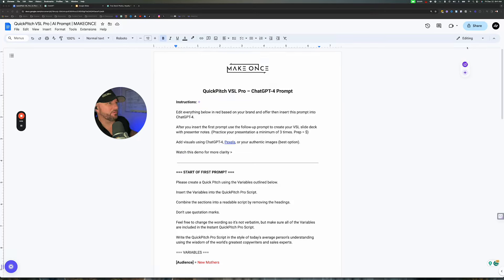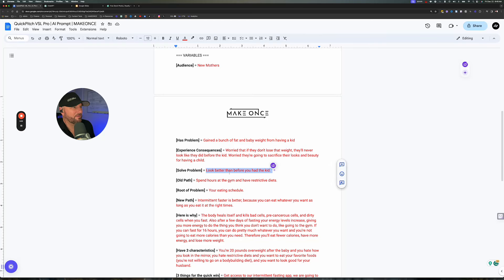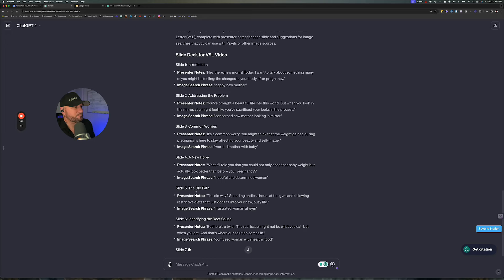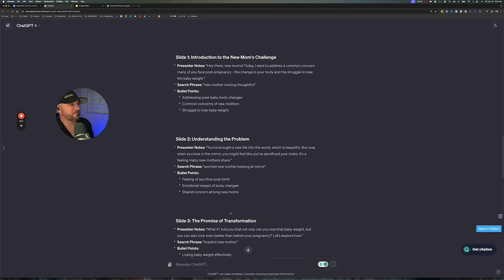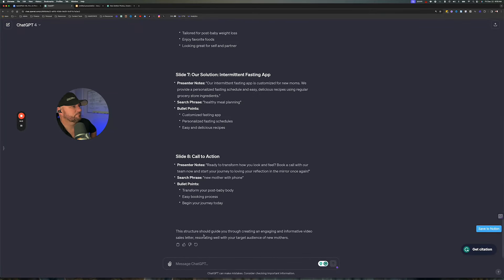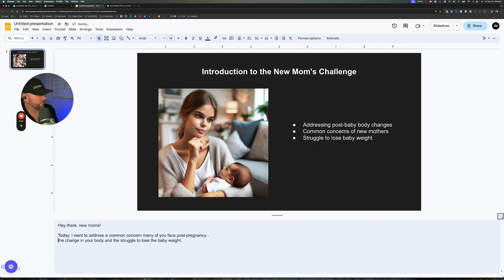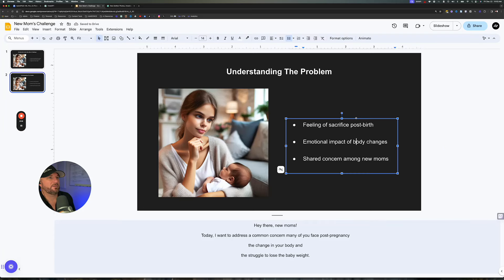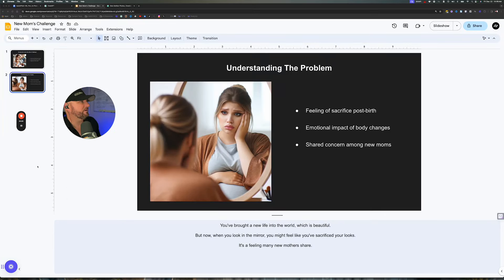How To Create A VSL with AI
👉 Are you looking for a free community dedicated to achieving full-time freedom, security, and happiness by pursuing what you love online?

What the MAKEONCE "Freedom Builders" community offers:

1. Unlock Your Potential: Join individuals using the online world to transform passions into a fulfilling lifestyle, achieving financial and personal happiness.

2. Find Your Community: Dive into a supportive network offering mentorship and camaraderie for those pursuing their passions online.

3. Embrace Total Empowerment: Aim for a life of security and joy beyond the 9-to-5, crafting a meaningful, self-directed existence.

4. Thrive Online: Leverage the internet to live on your terms, whether through digital nomadism, online business, or creative pursuits.

5. Discover MAKEONCE: Explore how "Freedom Builders" fosters transformation, offering a pathway to freedom, security, and happiness online.

Start your journey to a life you love, backed by a community that supports your dreams.